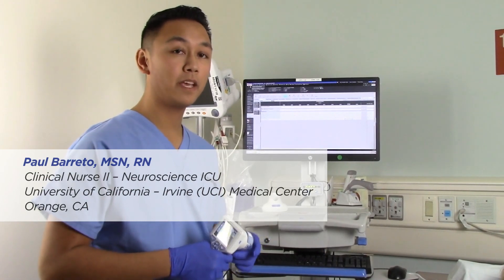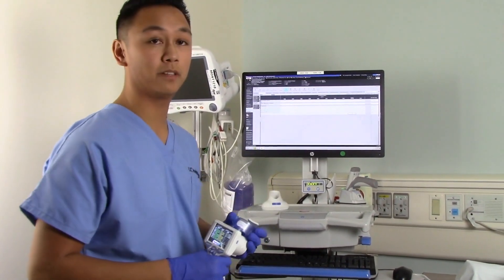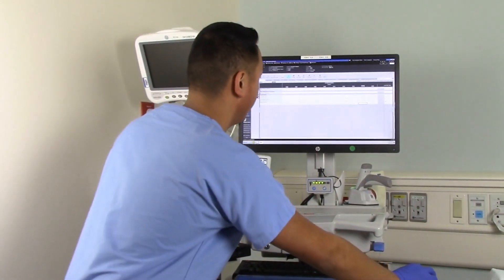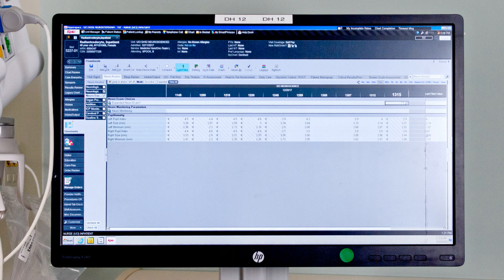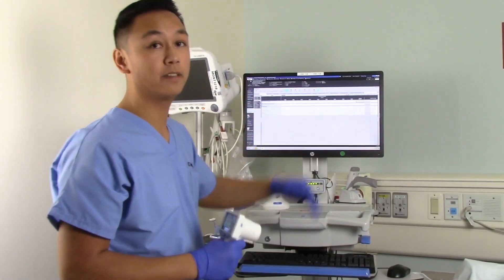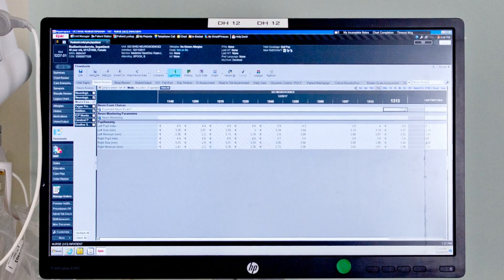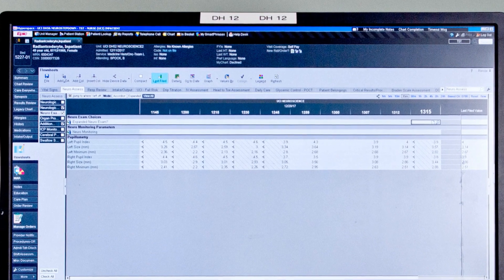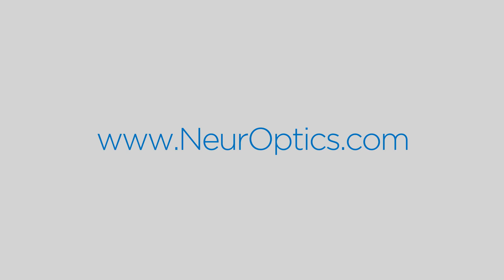NeurOptics EMR Integration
Electronic Medical Record Integration for the NPi-200 Pupilometer System